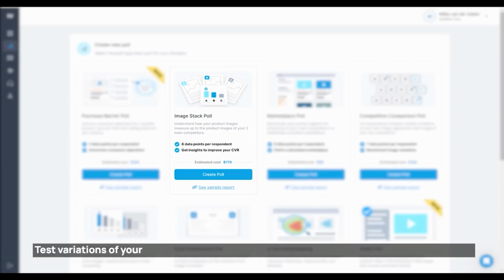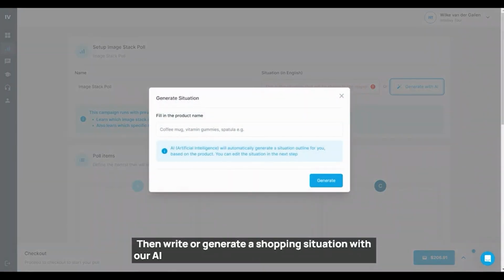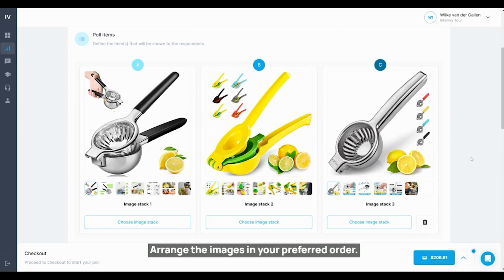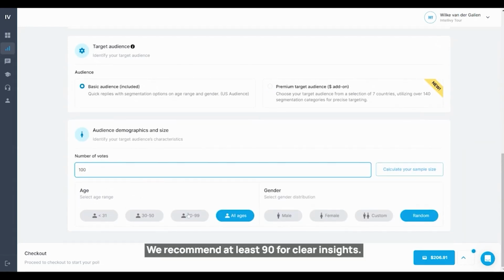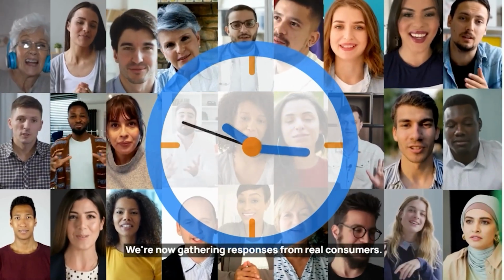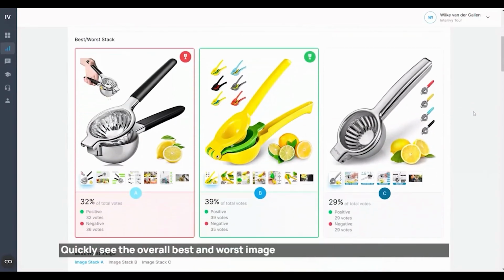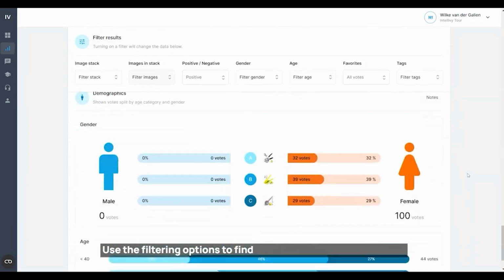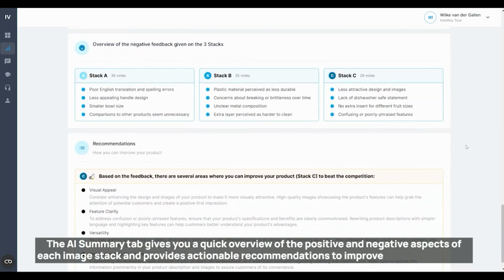How to Launch an Image Stack Poll + Results - Optimize Amazon Image Stacks w. Real Consumer Feedback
Learn how to launch an Image Stack Poll on Intellivy to test variations of your image stack or compare it against competitors. This step-by-step tutorial will guide you through setting up, launching, and analyzing the results of an Image Stack Poll, enabling you to make data-driven decisions for optimizing your Amazon product images.

Video Chapters:
00:00 - Image Stack Poll Introduction
00:10 - Setting Up an Image Stack Poll
00:53 - Launching an Image Stack Poll
01:10 - Analyzing Image Stack Poll Results

Why Use the Image Stack Poll on Intellivy?
Intellivy’s Image Stack Poll allows you to test multiple variations of your product images or compare them against competitors' images with real consumer feedback. With insights from real consumers, you can optimize your product images to enhance your Amazon listings and drive higher conversion rates.

Ready to gain valuable consumer insights on your Amazon products’ image stack? Visit Intellivy and launch your Image Stack Poll today!